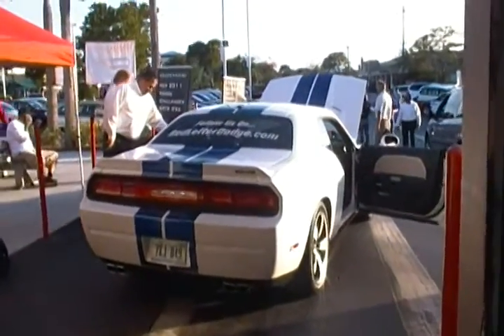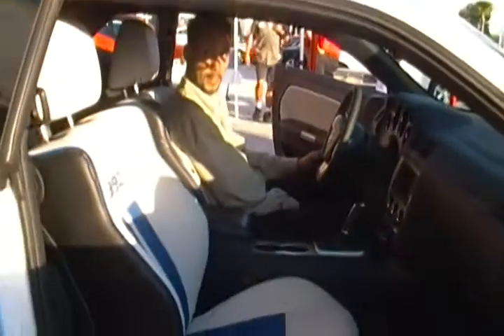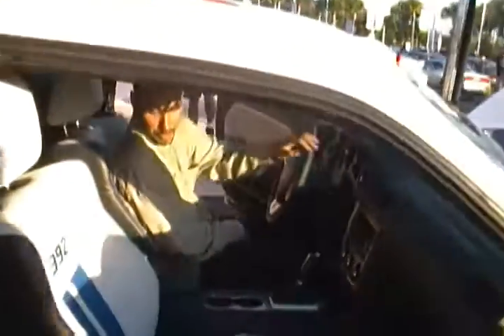2011 Dodge Challenger 392 Hemi stops at University Dodge in Davie Florida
The Hemi Highway Tour makes a stop at Rob Lambdin's University Dodge in Davie Florida.  The Dodge Challenger 392 Hemi and the Charger R/ T are the two featured vehicles in this cross country tour.